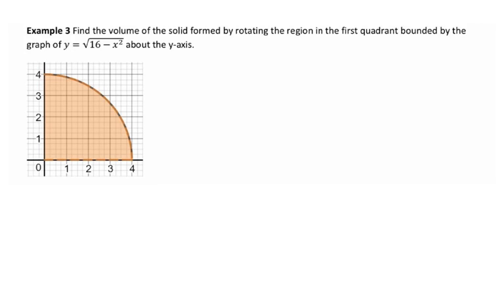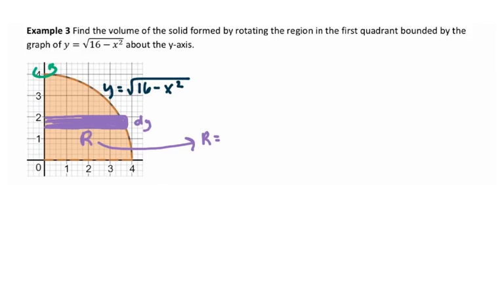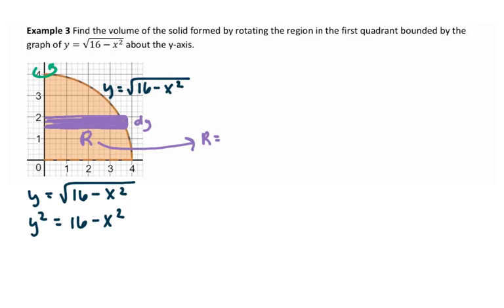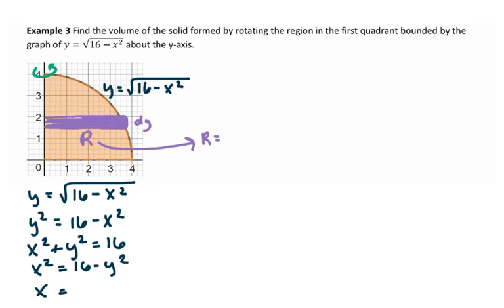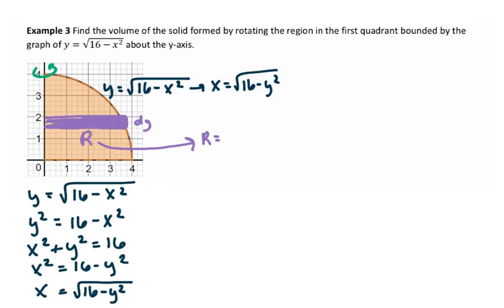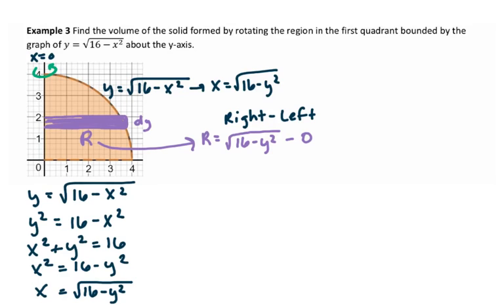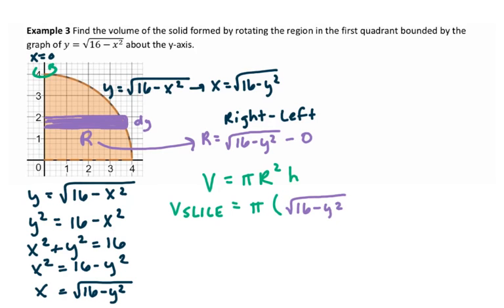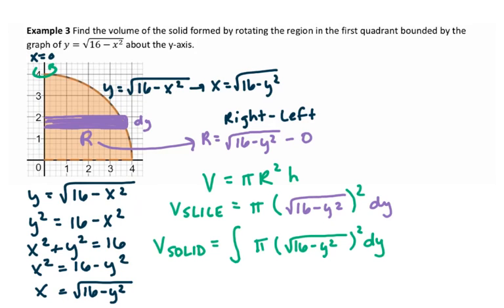Disk Example 3